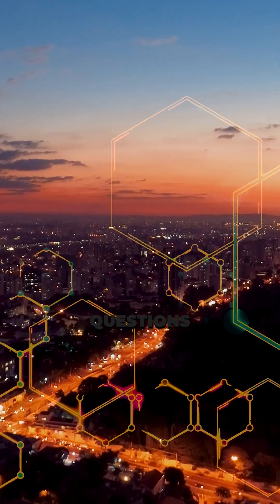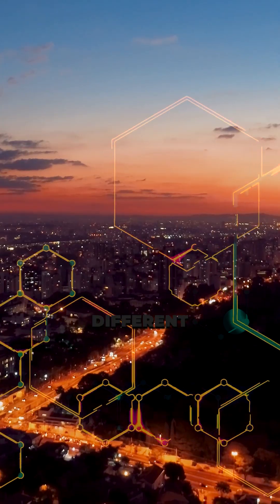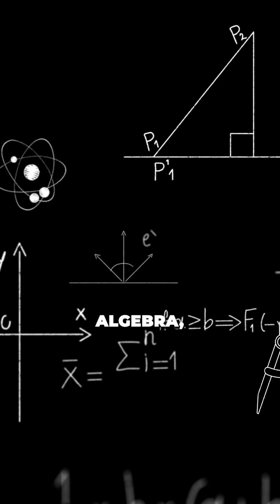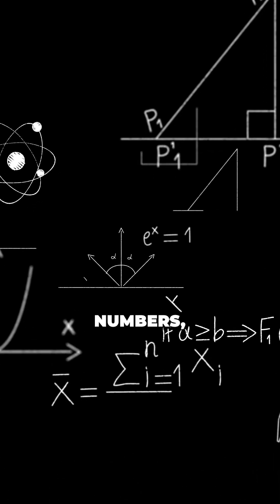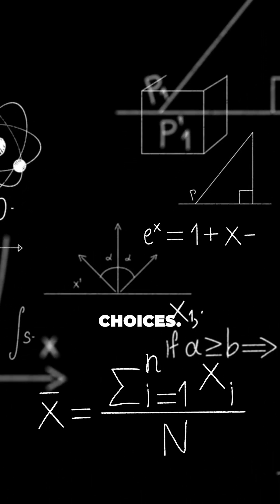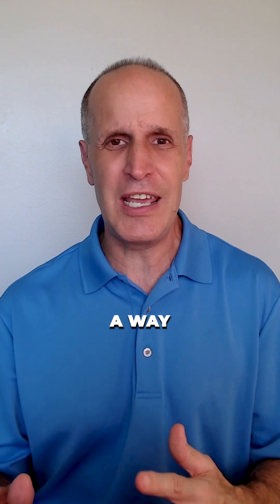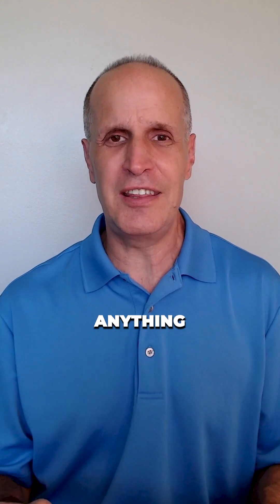How to Get Every GRE Quant Question Correct ✅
Dreaming of getting every GRE Quant question correct? Your dream can become a reality! In this short video, we unveil powerful strategies to help you achieve perfect accuracy on the GRE Quant section.

🔥New Video! "Is the GRE Getting Harder in 2025? 🤔 GRETips by ChrisLele"